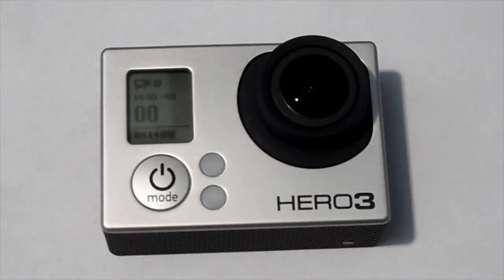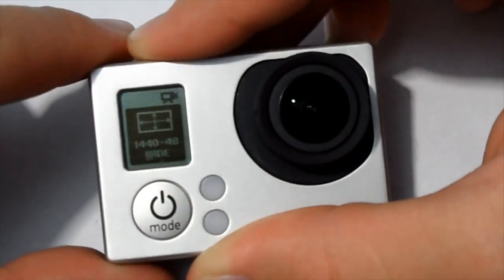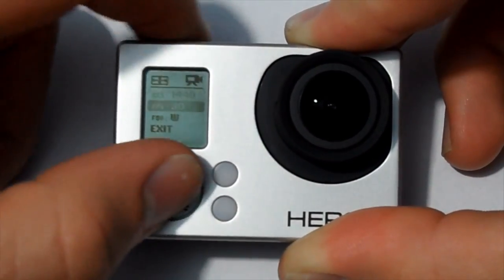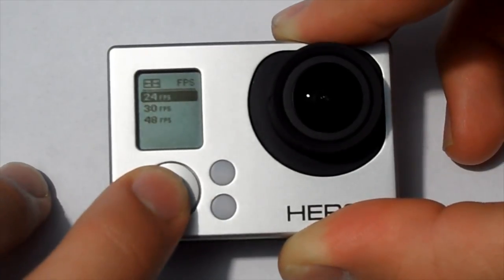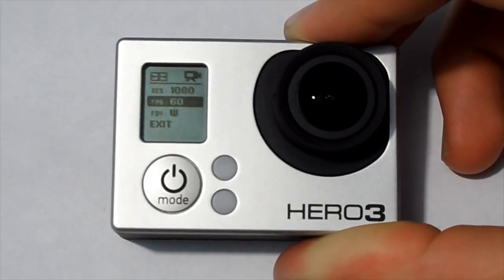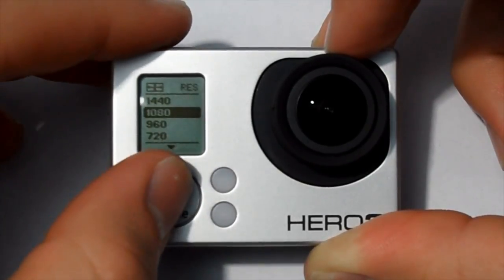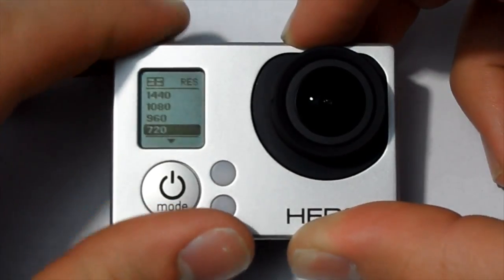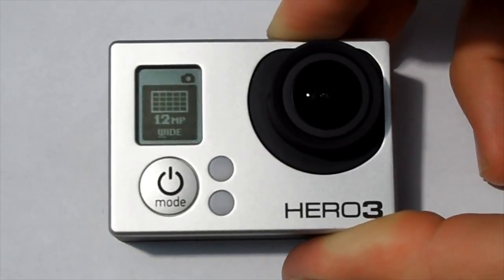Gopro Hero 3 "Video Modes" Lesson 1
If you went out and bought a hero 3 black, or are just thinking about buying one, I tell you a little bit about all the video modes and demonstrate the slow mo/ HD capabilities of this awesome camera.
-GH3V-